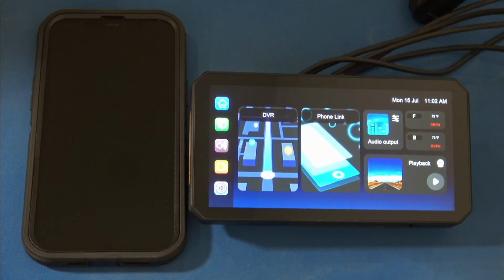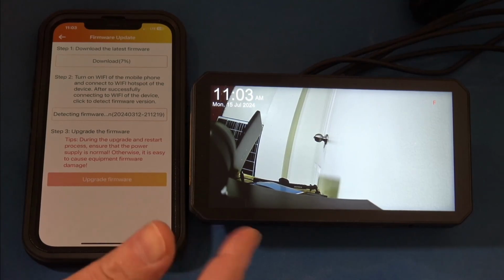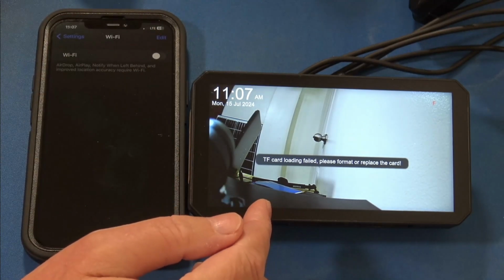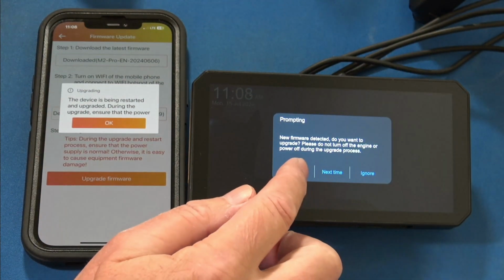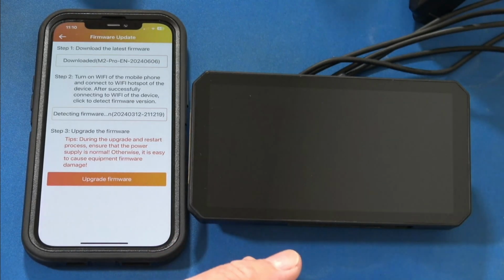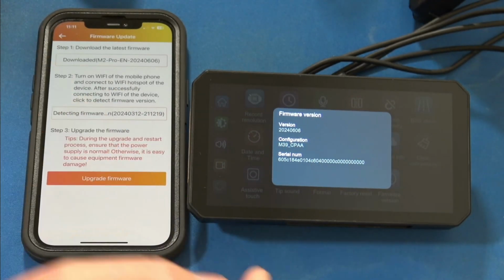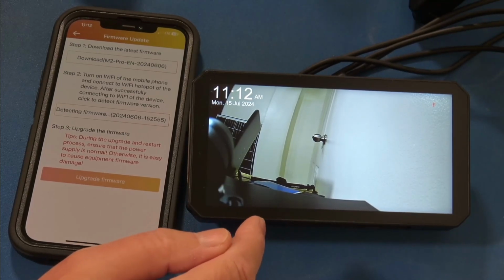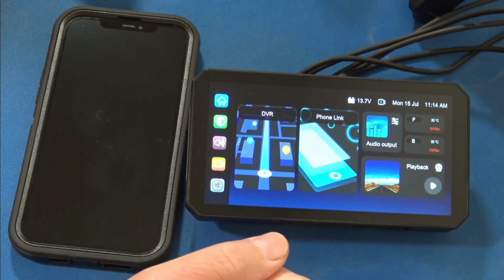How to Upgrade the Firmware on Your AlienRider M2 Pro: Step-by-Step Guide!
Keep your AlienRider M2 Pro running at its best with the latest firmware! In this video, we’ll show you a step-by-step process to update the firmware quickly and easily. Learn how to download the update, transfer it to your device, and complete the installation. Firmware upgrades ensure optimal performance, fix bugs, and sometimes add exciting new features. Watch now to keep your navigation system up-to-date and ready for the road!